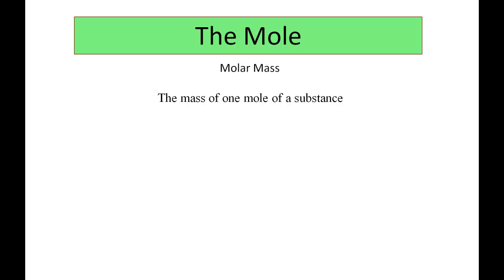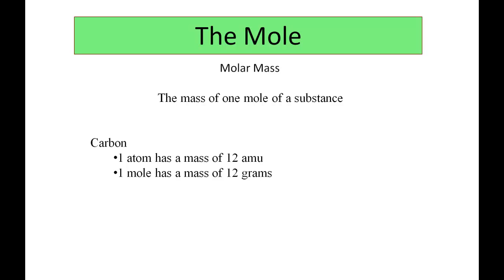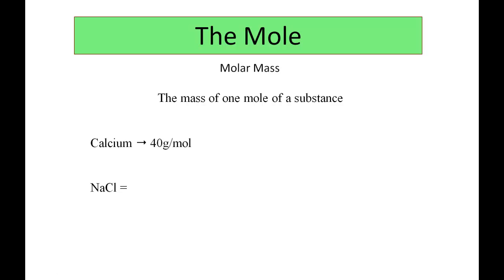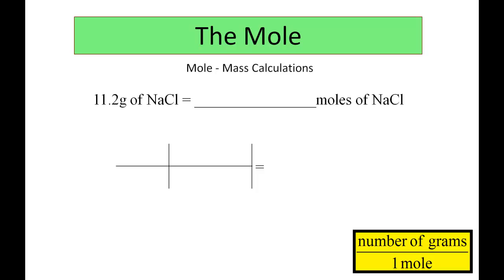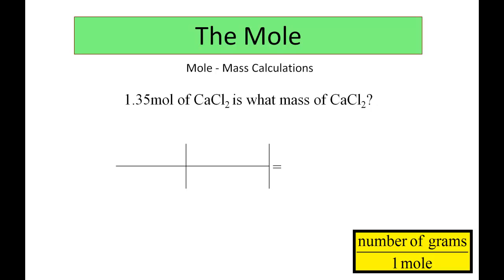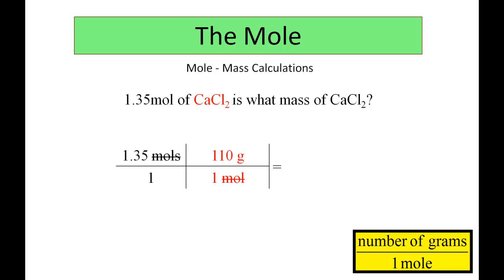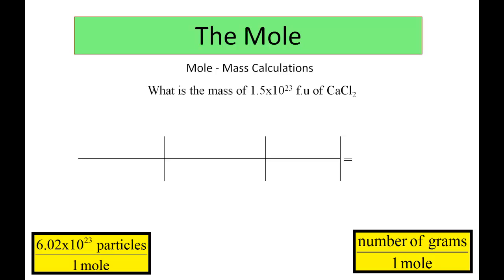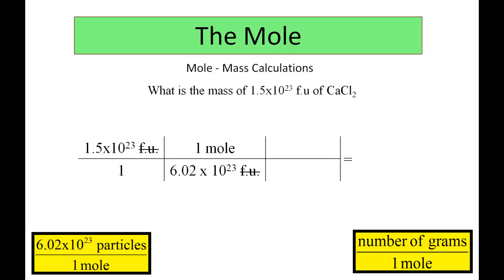34 Mole Mass Calculations